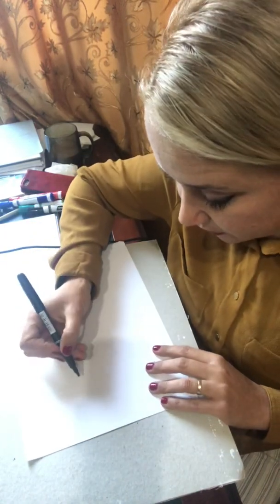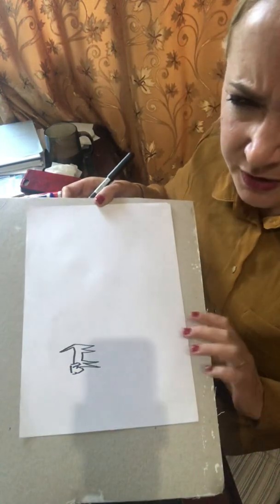Make your own aboriginal inspired symbols